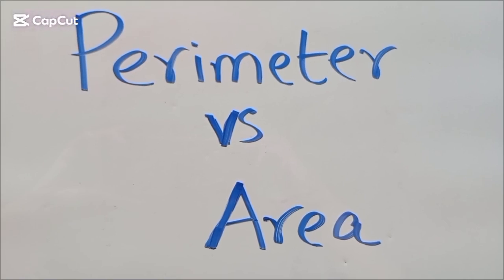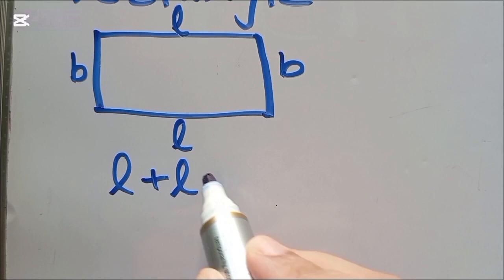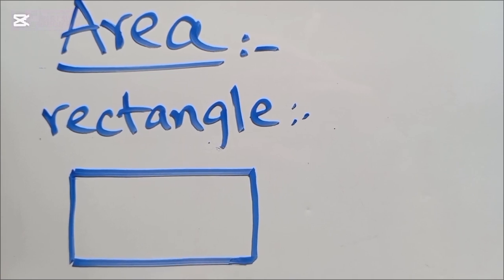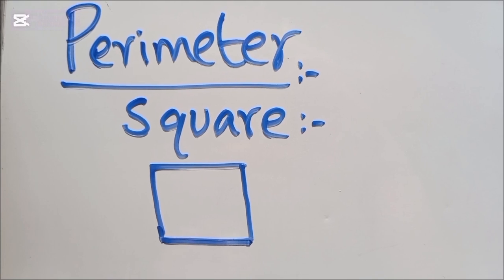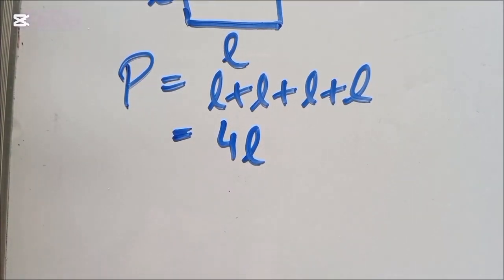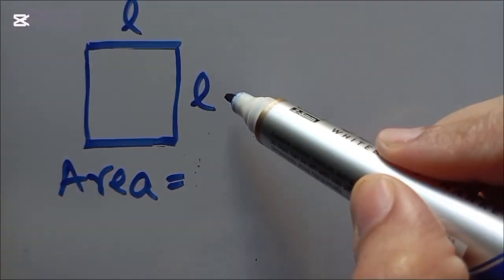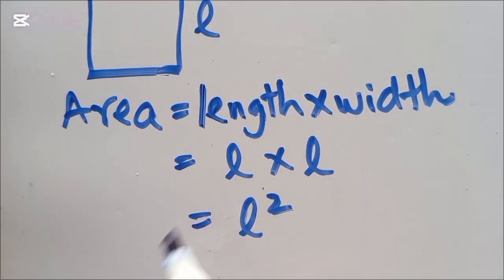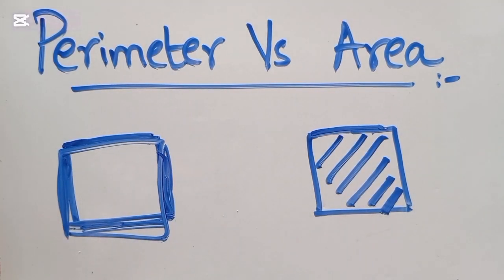perimeter Vs area#maths education mathconcepts mathematics # mathconcepts-TAD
Perimeter Vs area#maths
In this video difference between perimeter and area is discussed. Perimeter and area of rectangle and square is explained.

mathconcepts-TAD